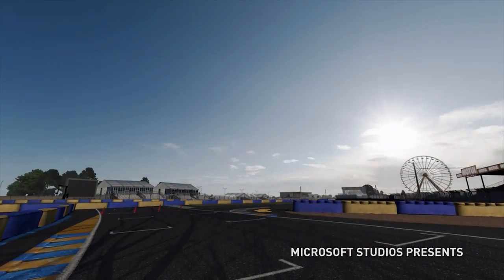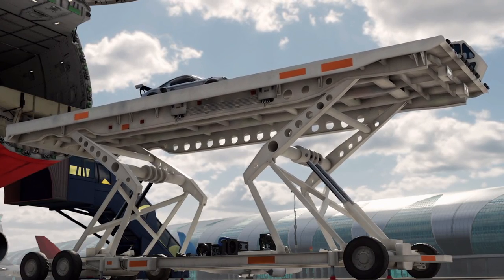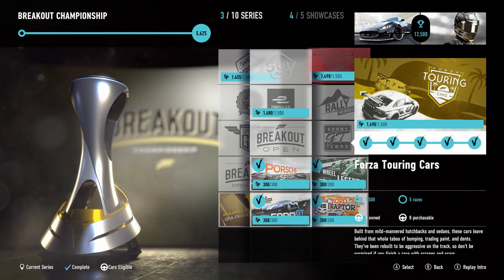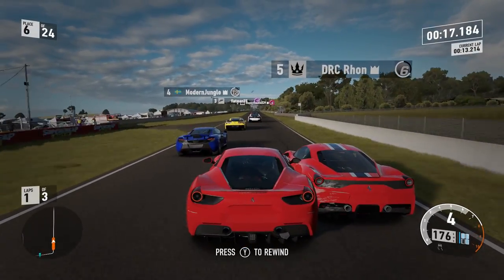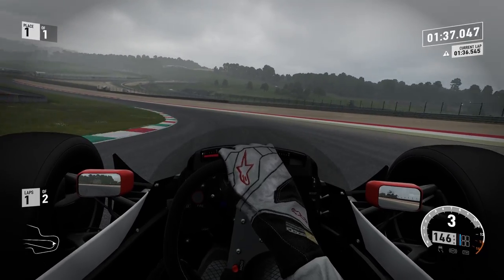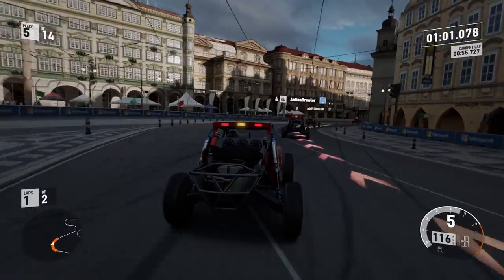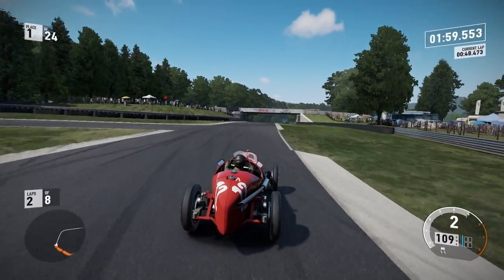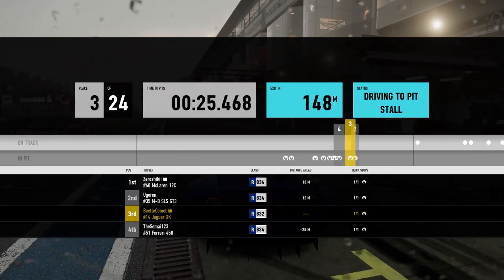Forza Motorsport 7 Review – The Most Ambitious Forza Game Yet?!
Forza Motorsport 7 is the latest entry in the acclaimed racing franchise from Turn 10 Studios, but does this tour de force continue its trend as the number one franchise in racing games? Find out in my in-depth review that details every aspect of Forza Motorsport 7. From the beautiful visuals to the latest innovations introduced into the game by Turn 10, as well as some of the bugs that hold back this racer from its true potential, this is the most detailed Forza Motorsport 7 Review online!